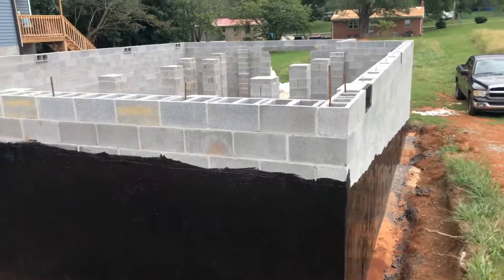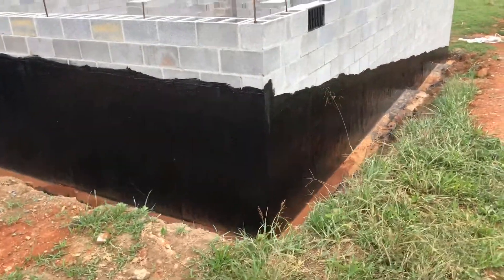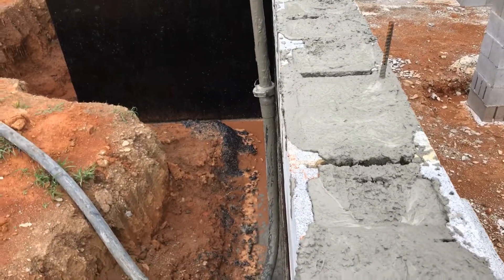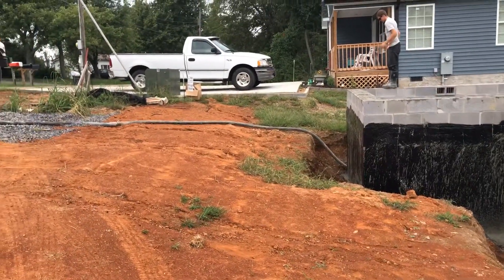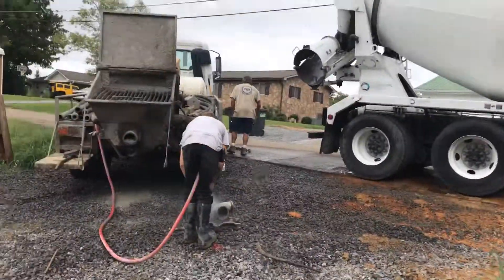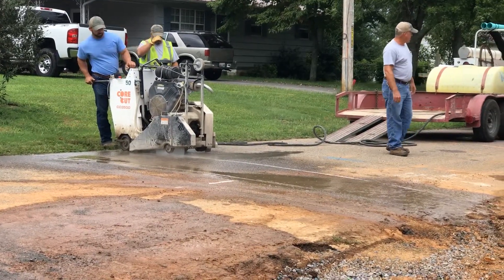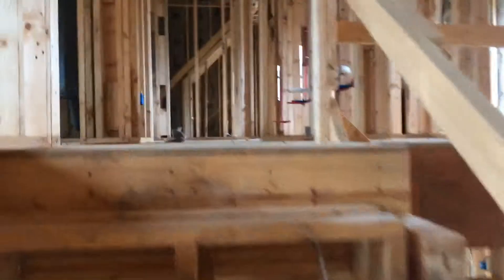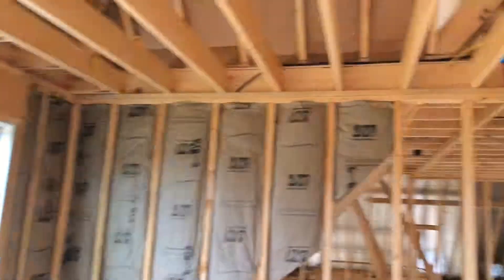How To Fill Block Foundation Wall With Concrete! Concrete Pump Truck!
Watch as I show you how we fill our foundation block walls with rebar and concrete for a stronger foundation wall.  Next we will head to Eagle Creek and show the progress on the insulation install.